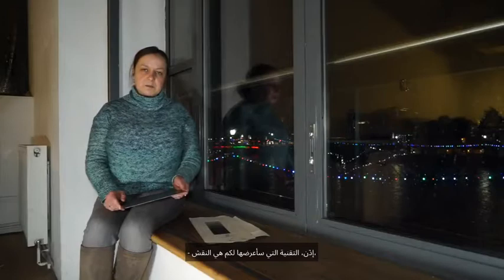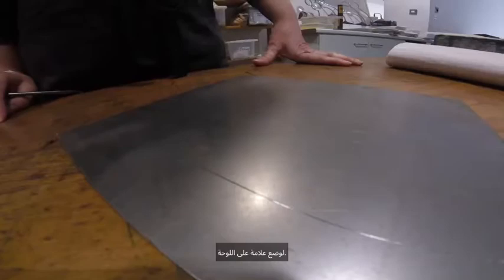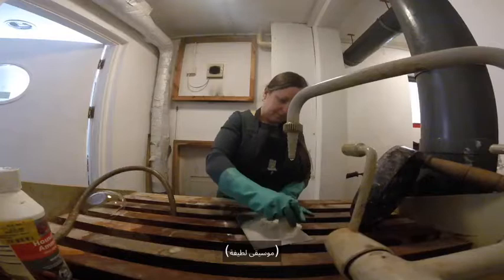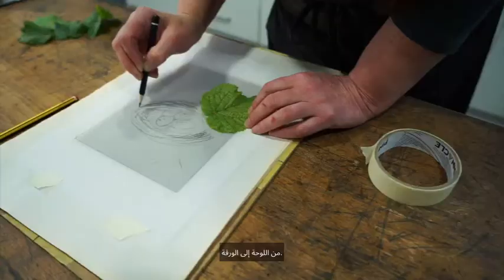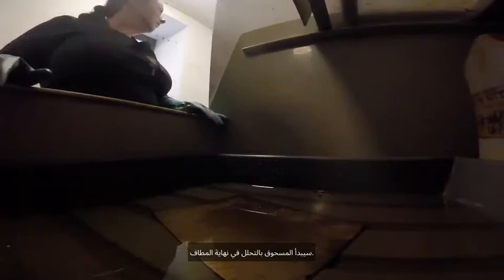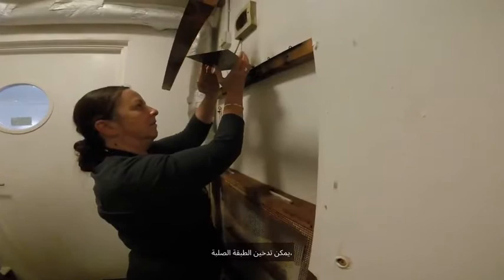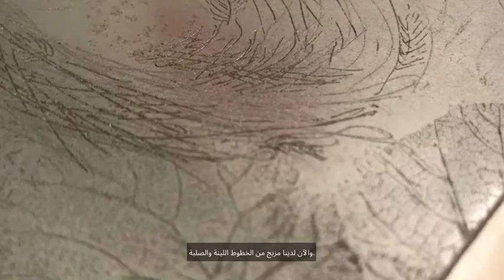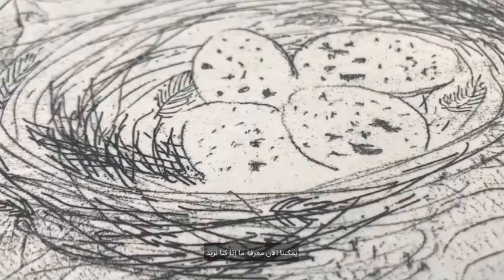Etching at Highland Print Studio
Alison takes us through a step by step guide to how etching on steel is carried out at Highland Print Studio. With Arabic subtitles.